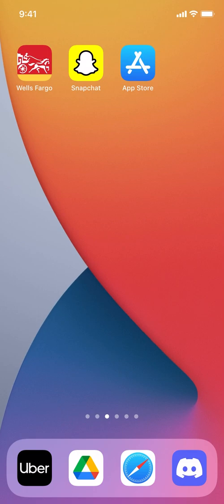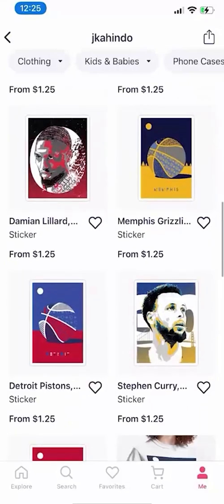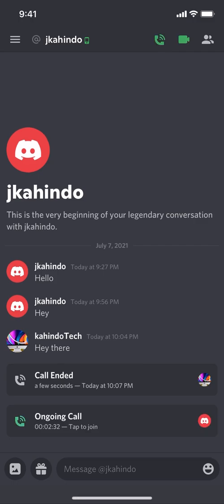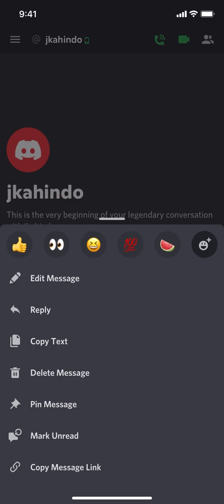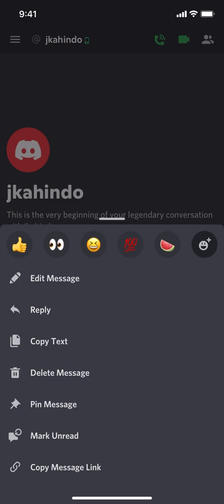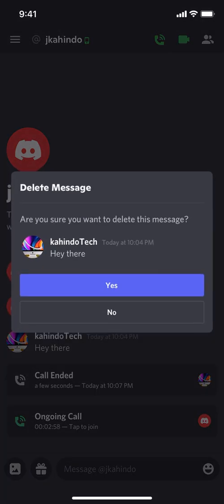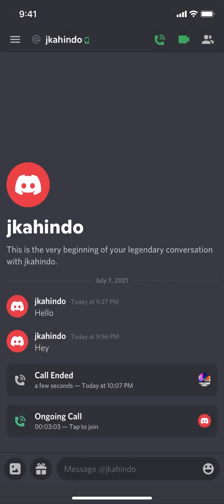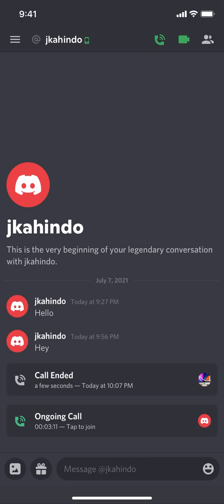How To Delete Messages On Discord App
This video shows How To Delete Messages On Discord App.